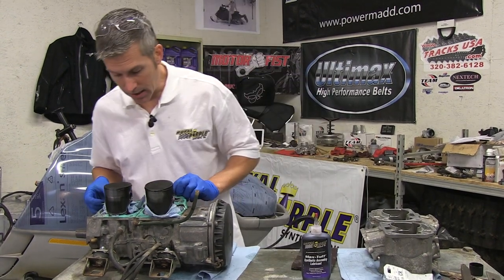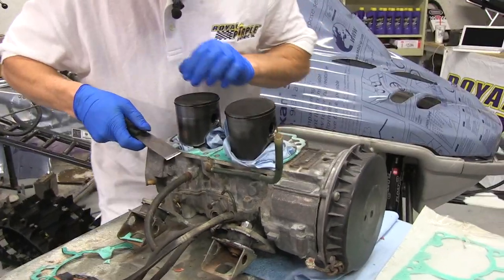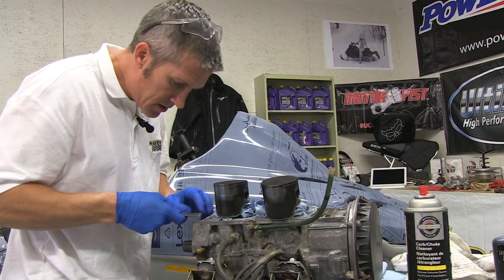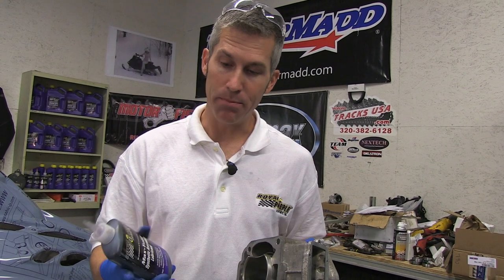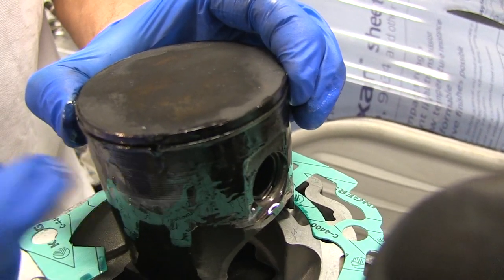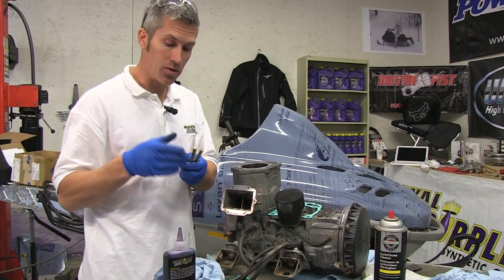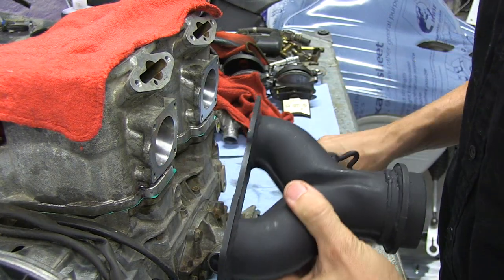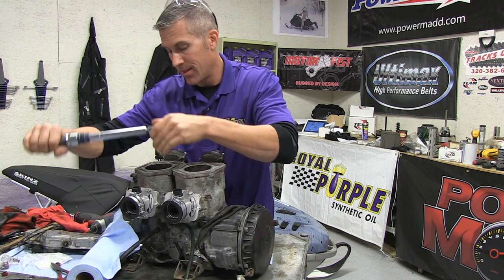700 Ski Doo mod sled ep #5 Cylinder install, PowerModz!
The ported cylinder is back from Jaws Performance, I'l be installing it in this vid, check out the next vid on installing the head.